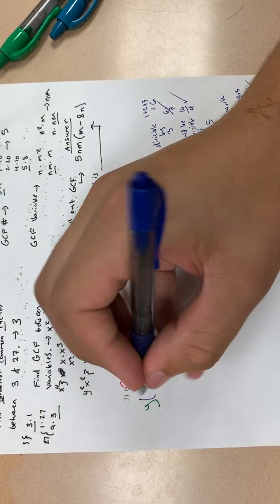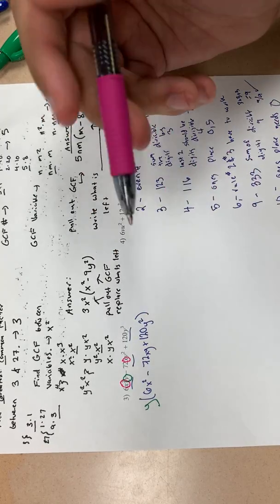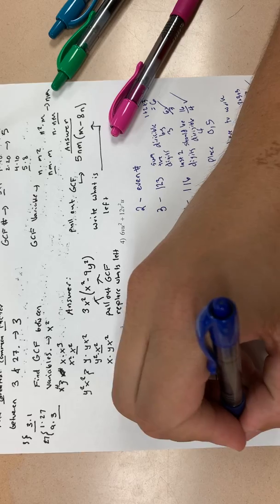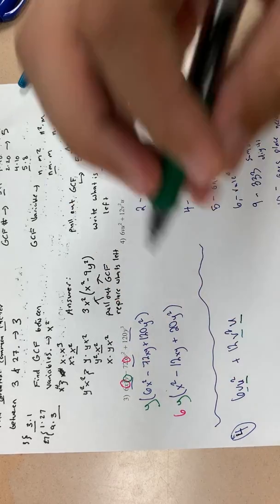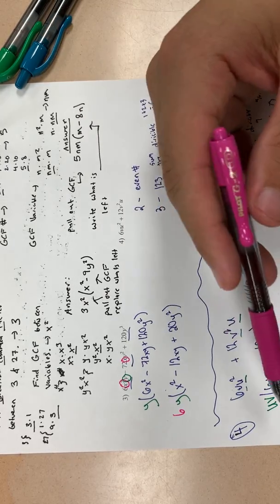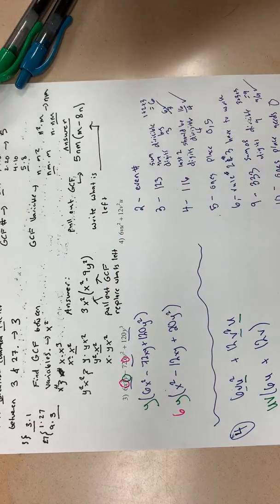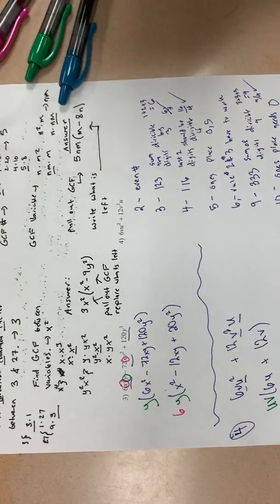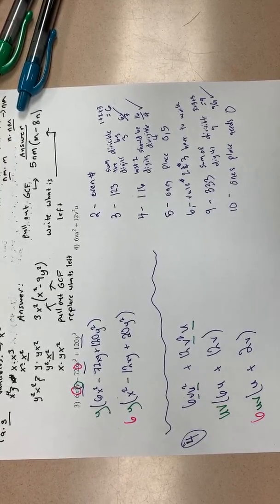Unit 4 Level 2 Greatest Common Factor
How to find GCF with multiple variables.